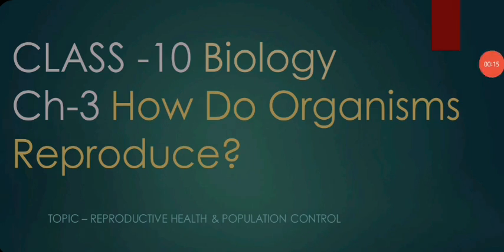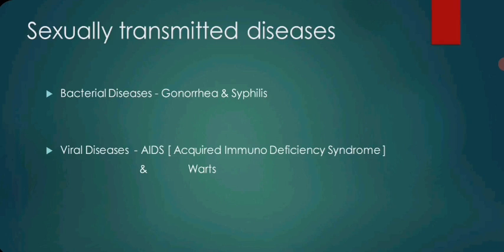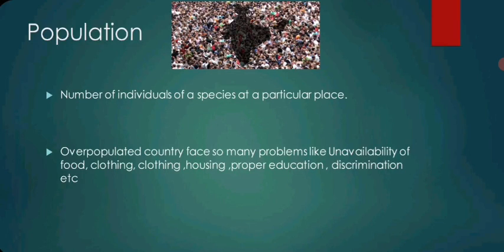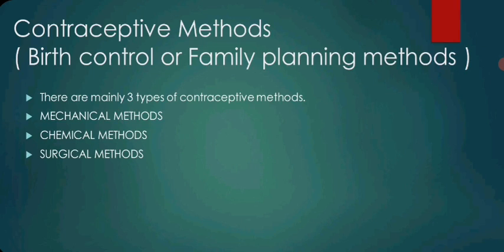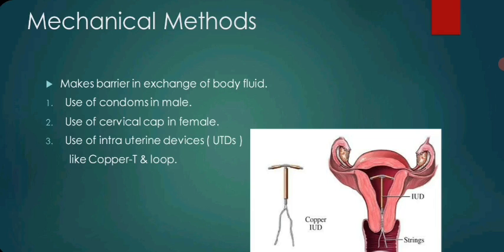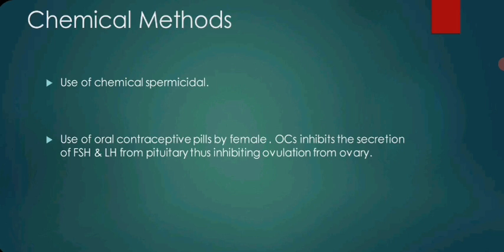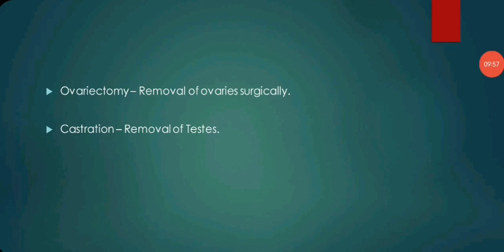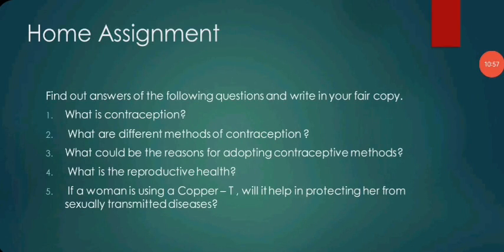Reproductive Health & Population Control | 10th | Biology | Ch-3